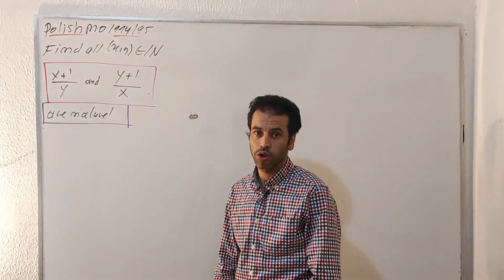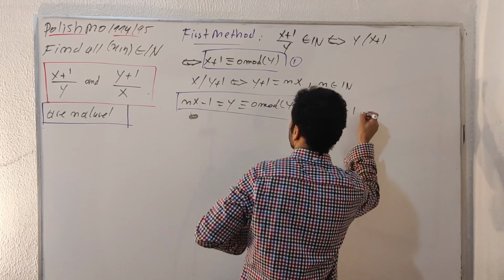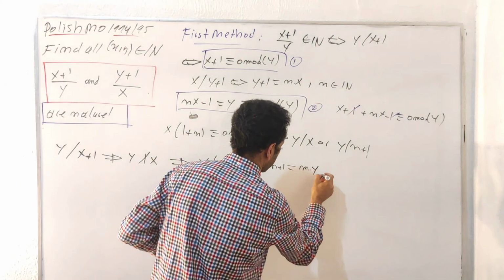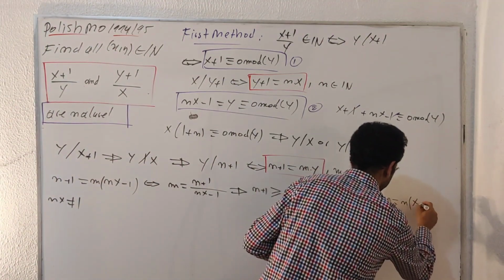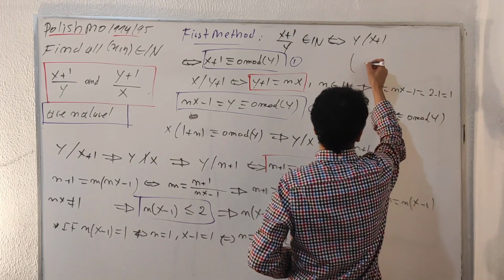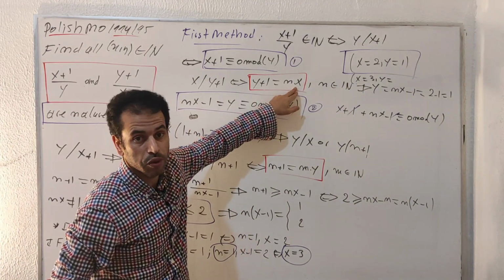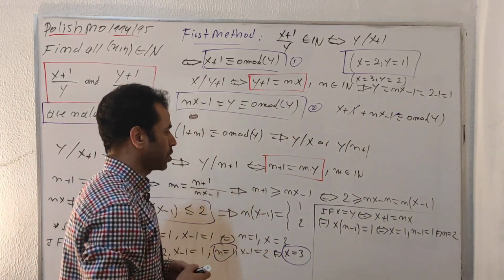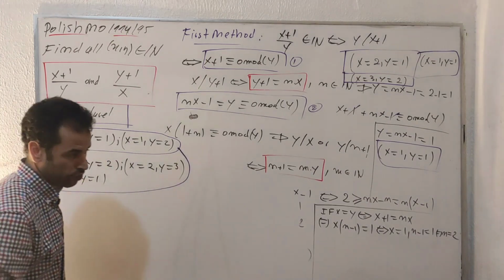polish mathematical Olympiad 1994/95